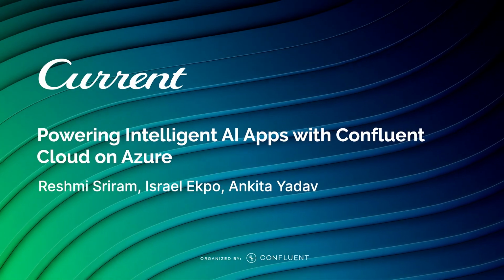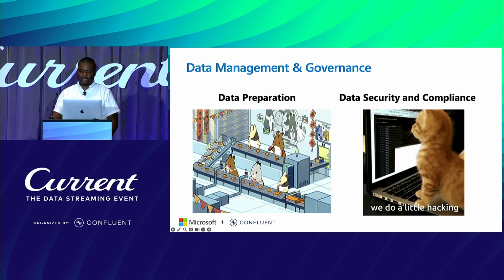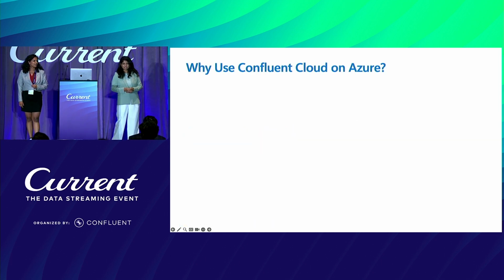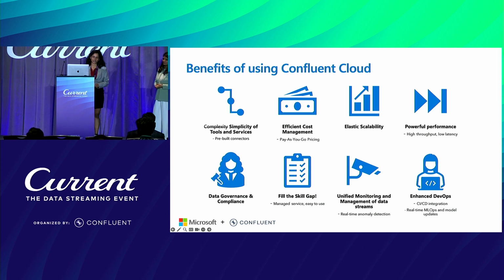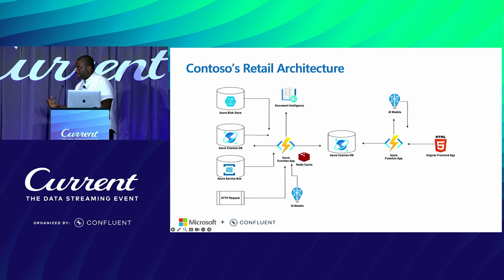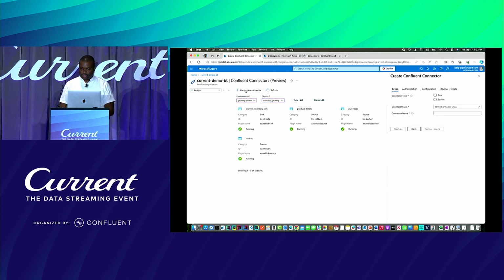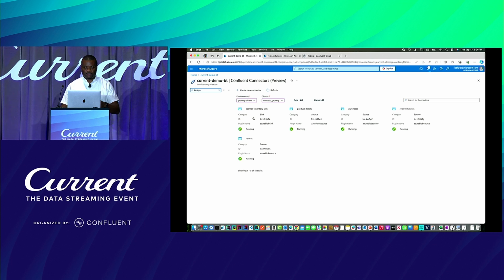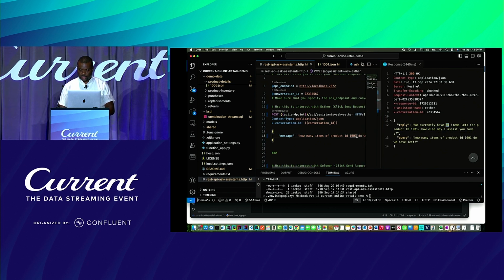Powering Intelligent AI Apps with Confluent Cloud on Azure (Microsoft & Confluent) | Current 24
More | Discover how the Native ISV Offering on Azure can simplify your AI and cloud projects with features like centralized billing, seamless integration, and automated data pipelines. In this session, we'll tackle common AI challenges, including data processing and transformation, and demonstrate how our tools can accelerate your work. We’ll wrap up with a live demo and share self-service video tutorials and hands-on code samples, so you can get started quickly with your Azure account. Perfect for developers and cloud architects looking to enhance their AI capabilities.